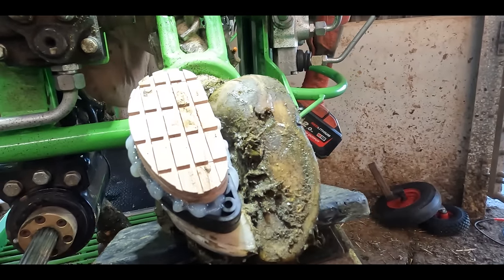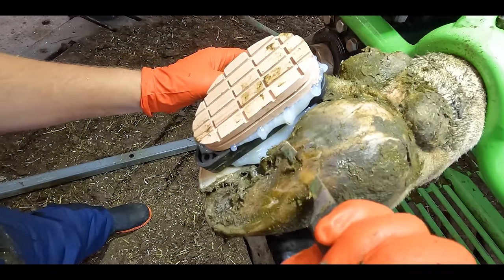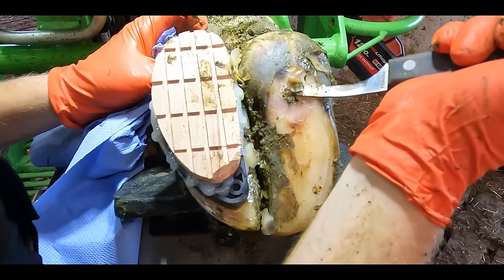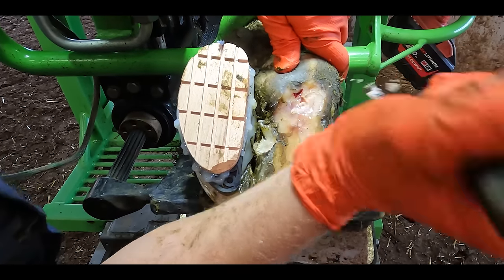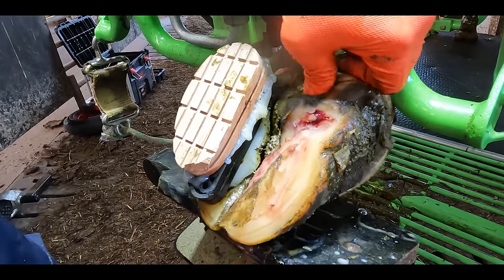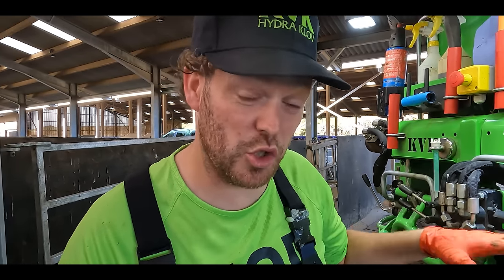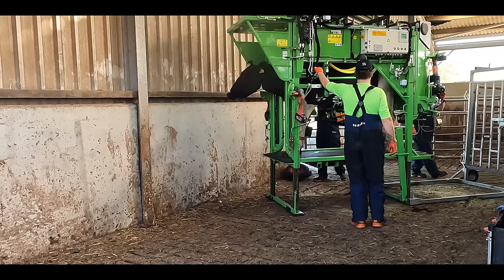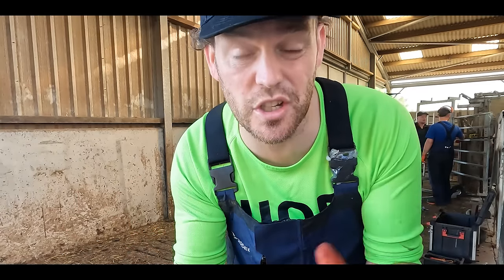HUGE SQUIRTS from this COW's HOOF